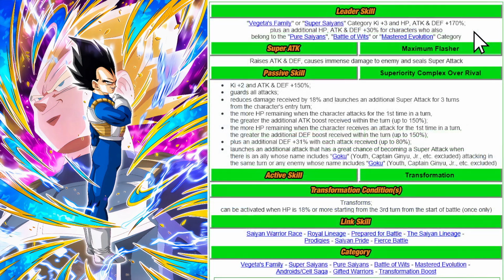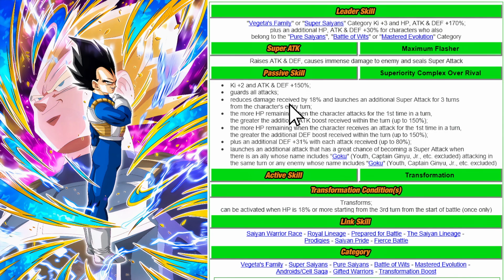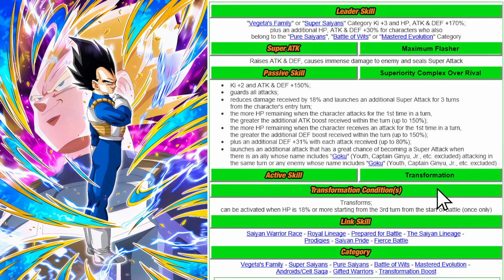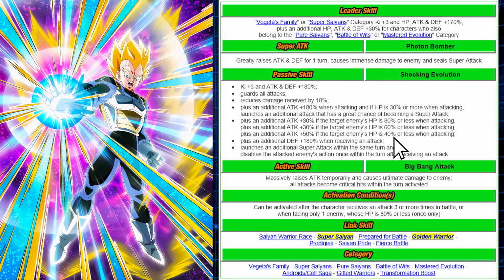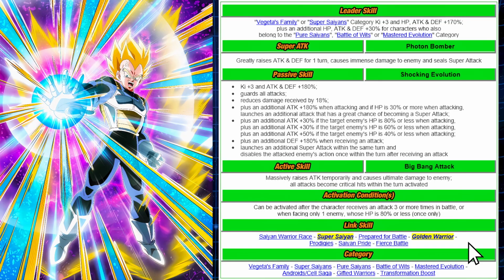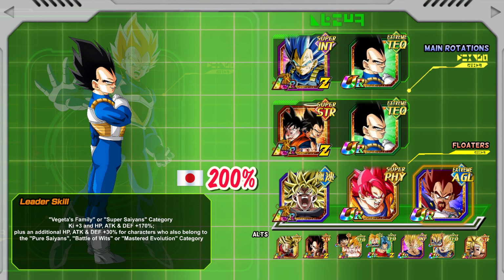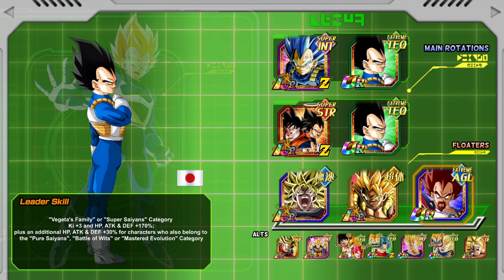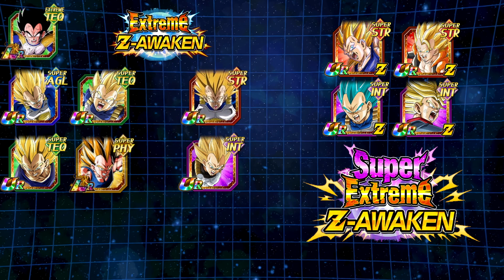DFE SSJ VEGETA Breakdown w. Team Builds (SAIYAN DAY) | Dragon Ball Z Dokkan Battle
DFE SSJ VEGETA Breakdown w. Team Builds (SAIYAN DAY) BBV